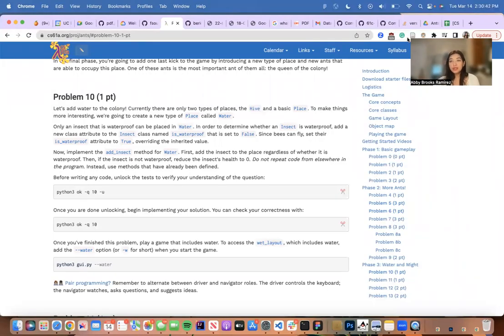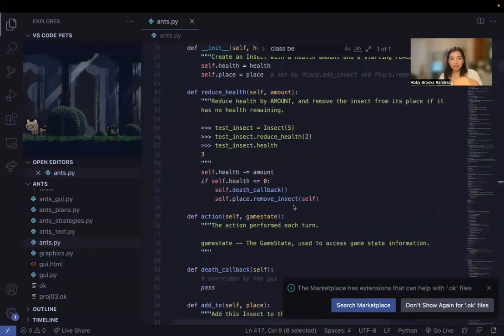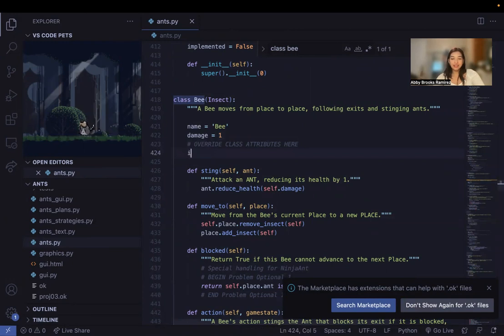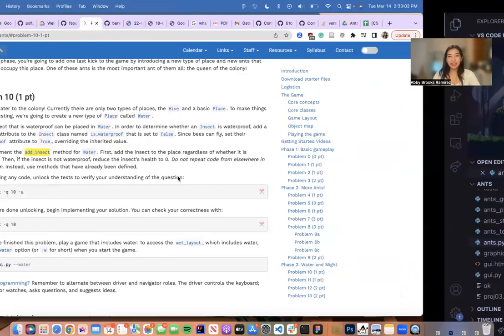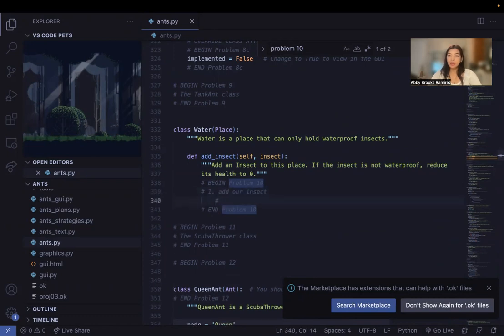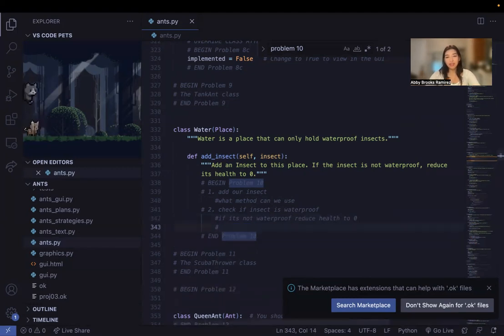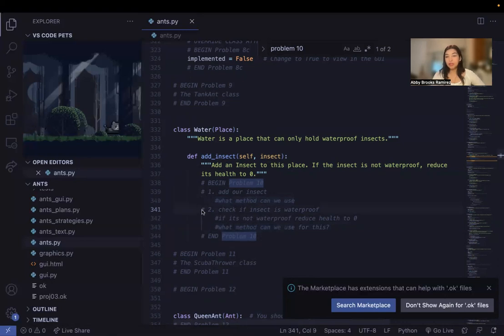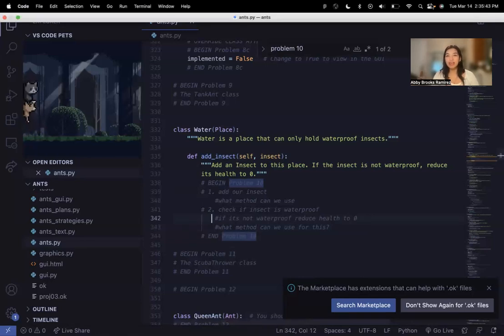[CS 61A SU26] Ants Problem #10 Getting Started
TA on camera: Abby Brooks